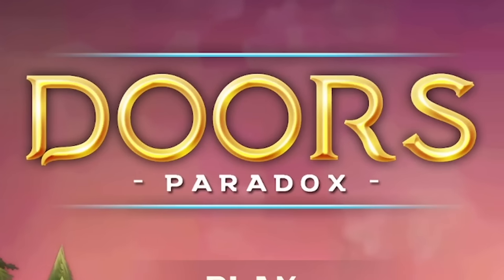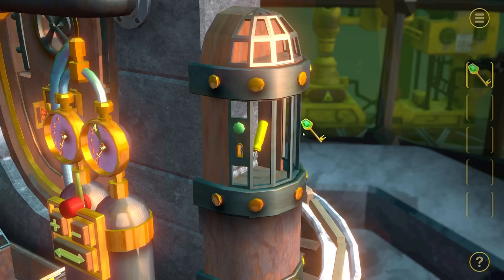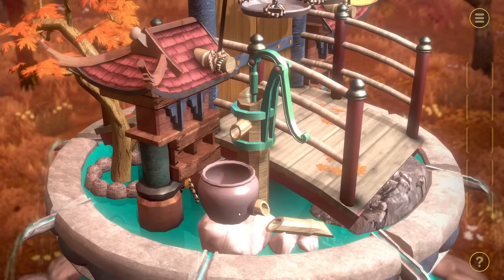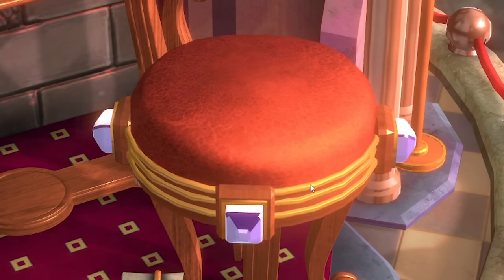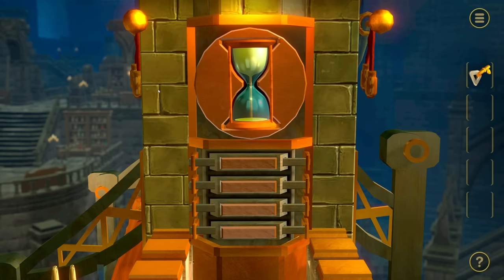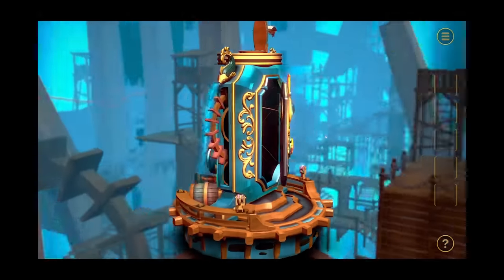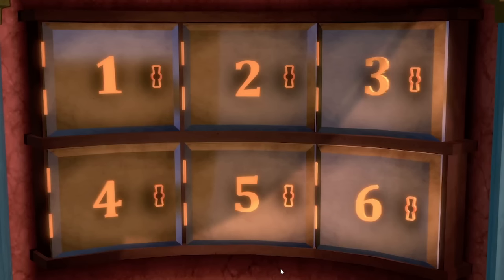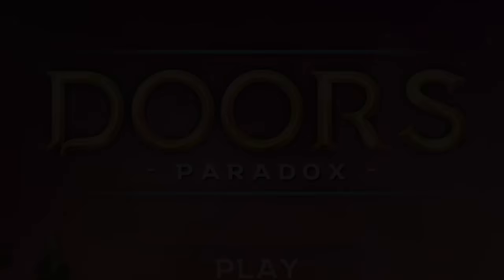When a locked door requires an ENGINEERING DEGREE...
Doors Paradox is a new puzzle game  where you must get through each door, but this isn't as simple as it seems...

LINKS!